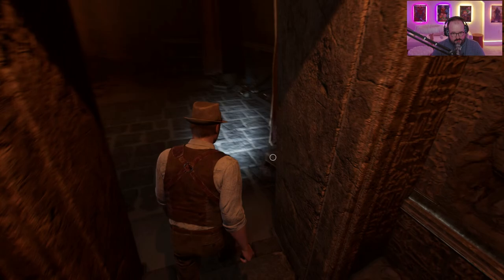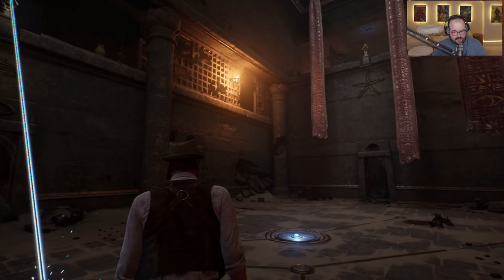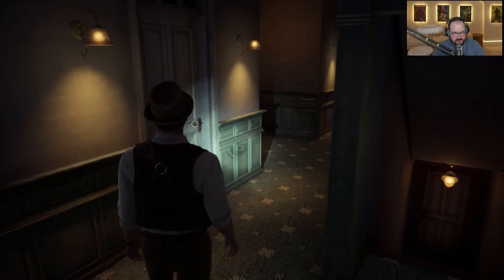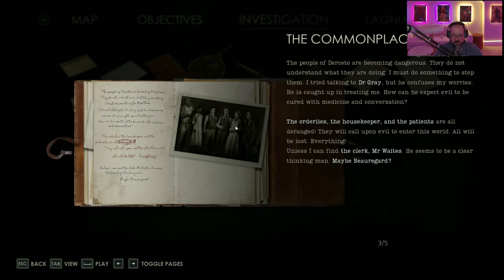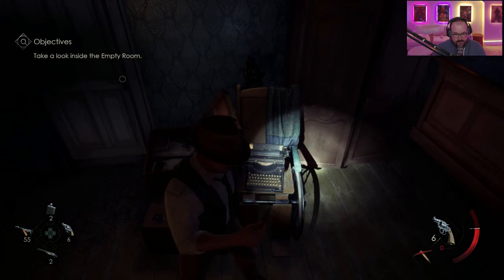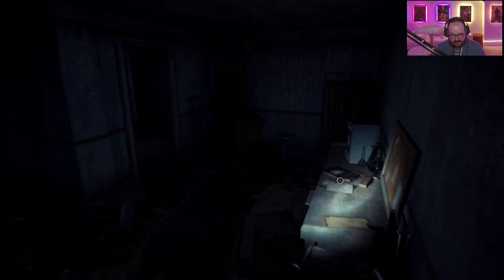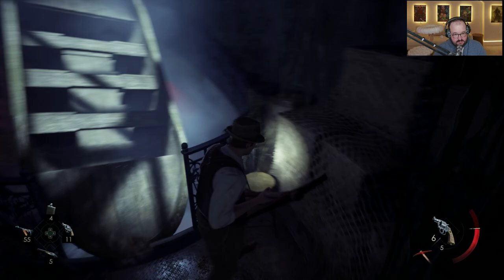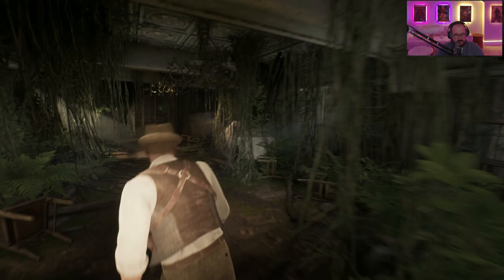Alone in the Dark (2024) - Part 2 - PC Gameplay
Return to Derceto Manor in this reimagination of Alone in the Dark, a love letter to the 90’s cult classic horror game.

Alone in the Dark weaves a chilling tapestry of psychological horror and Southern Gothic charm, reimagining the iconic game that set the benchmark for the genre. We invite you to join us on a journey into madness, where each encounter could be your last. With each step you take closer to unravelling Derceto's mystery, the eyes that watch from the darkness grow hungrier. Every bullet means the difference between survival and an unthinkable end. The next door you unlock could lead to a nightmarish realm offering nothing but slashing claws, grasping tentacles, and frayed sanity. Journey to interbellum Louisiana, where an era of decadence hides a darker tale - of escape from past traumas and an intolerant society, into the waiting grasp of something darker, something that has patiently lurked for impossible eons. This is Alone in the Dark as you've never seen it - a skillfully-woven narrative of Southern Gothic elegance and eldritch madness that pays homage to its legendary origins while taking the next step forward in survival horror storytelling.

Looking to upgrade your PC? Check out the wide variety of gaming PCs available from Starforge Systems

The Metal Posters in the Background are Displates. Check them out here for a discount